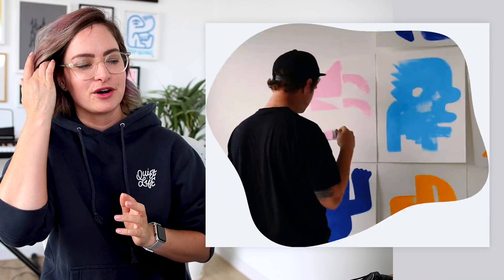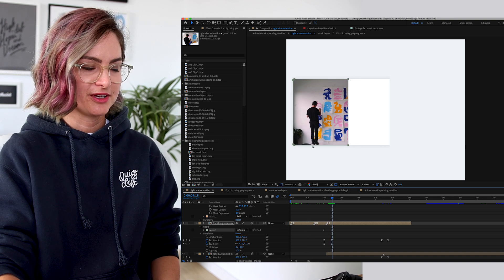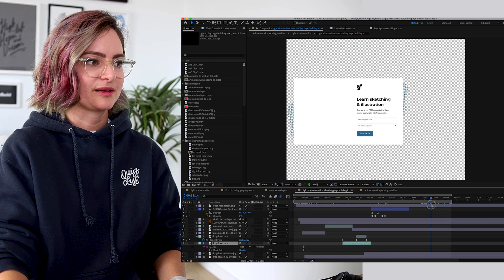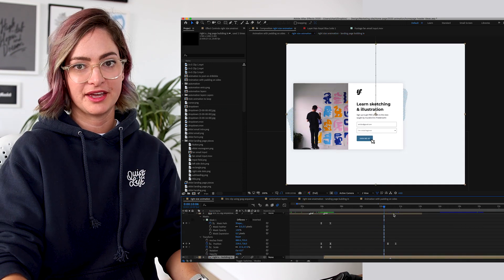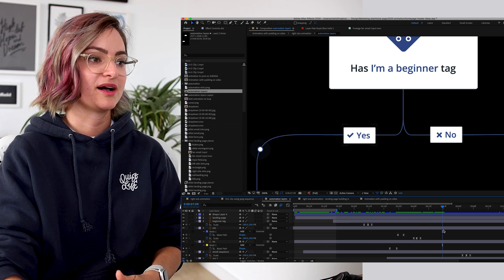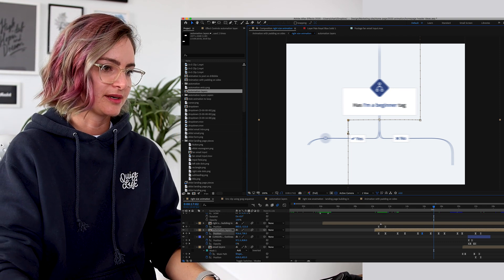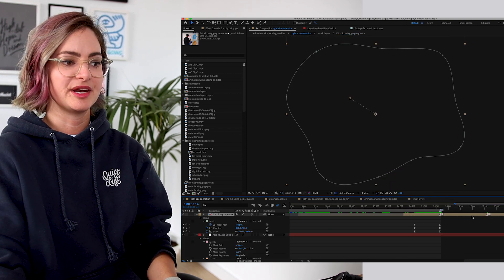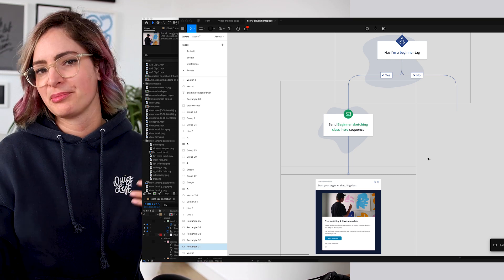Making a basic After Effects animation for a website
With limited motion-graphics skills, I made an animation to demonstrate our app for the header of our marketing site! Here's a walkthrough of how I did it. (Open for more info)

// ABOUT ME

// MORE

// TECH & TOOLS